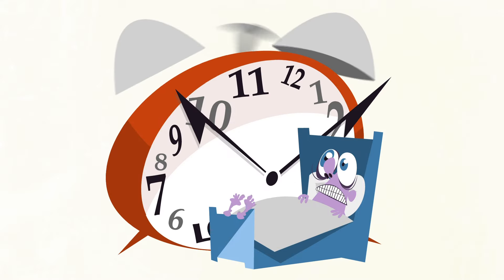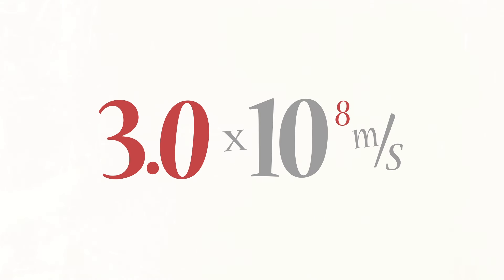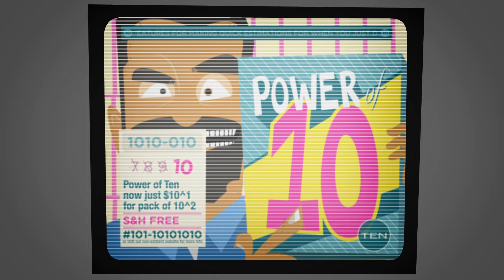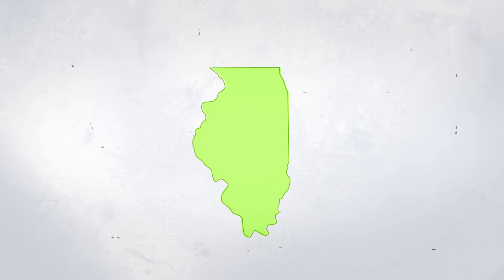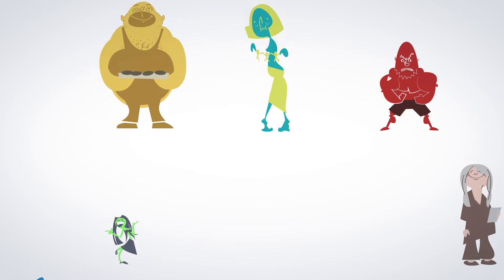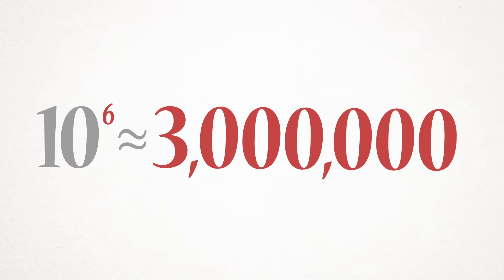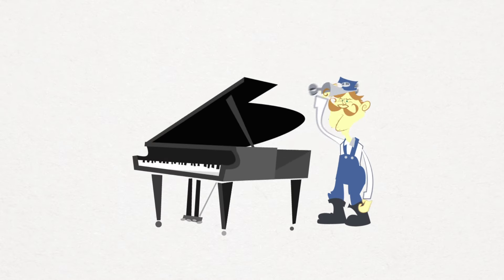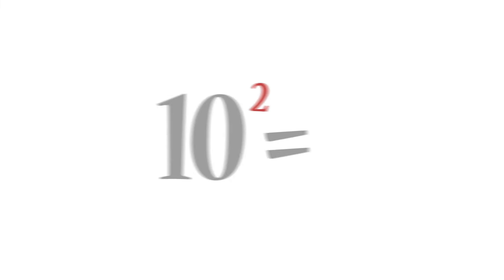A clever way to estimate enormous numbers - Michael Mitchell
Have you ever tried to guess how many pieces of candy there are in a jar? Or tackled a mindbender like: "How many piano tuners are there in Chicago?" Physicist Enrico Fermi was very good at problems like these -- learn how he used the power of 10 to make amazingly fast estimations of big numbers.

Lesson by Michael Mitchell, animation by Mark Phillips.